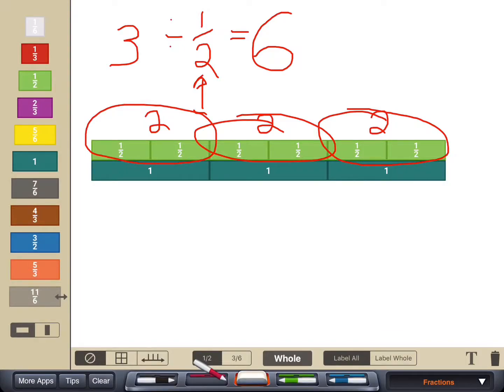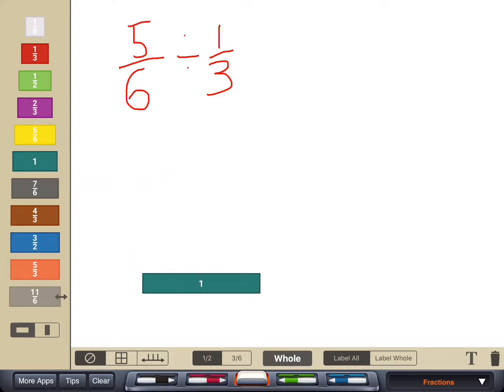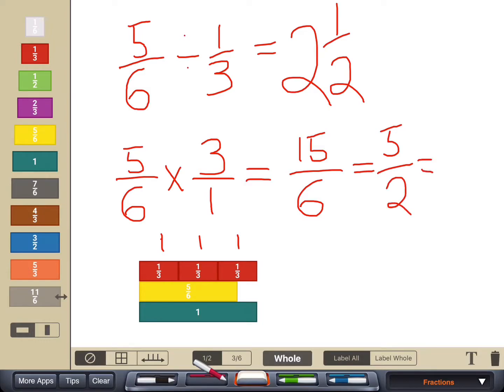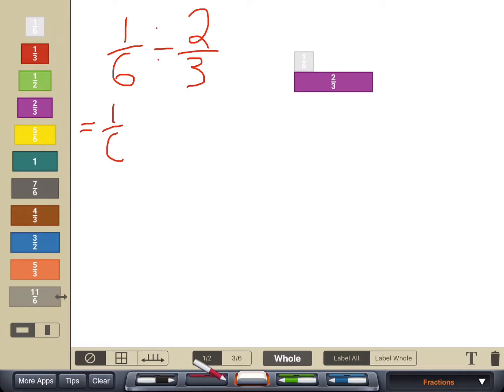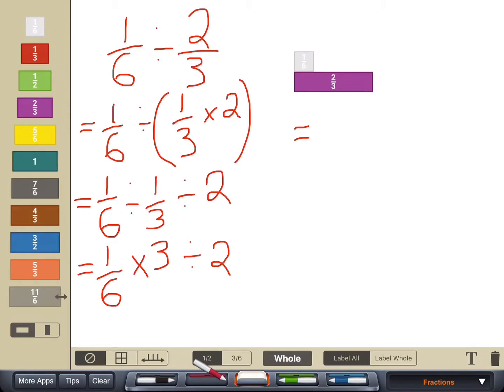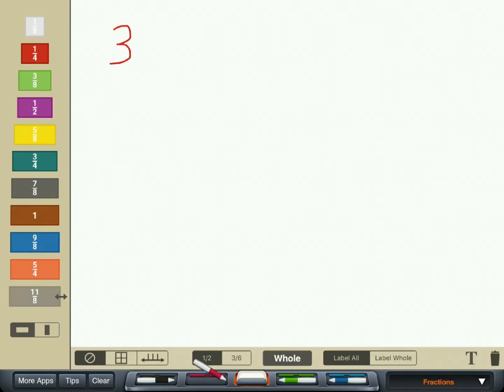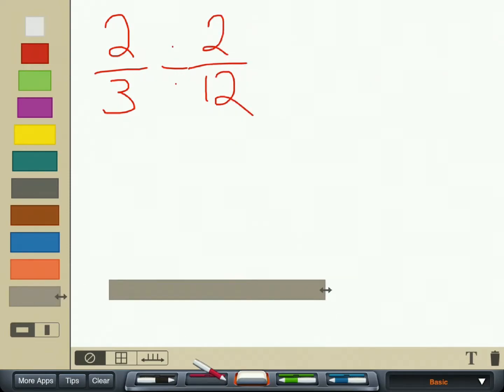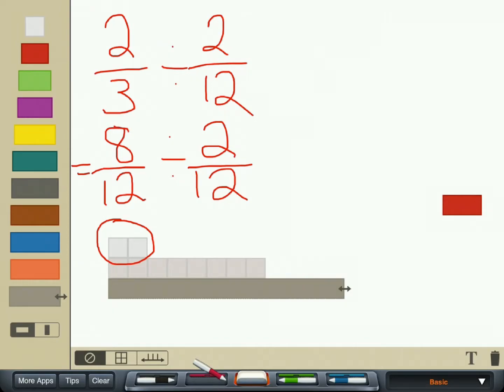Fraction Division Part 2